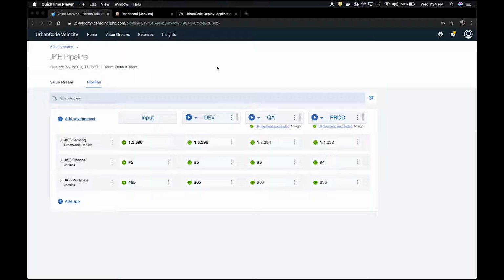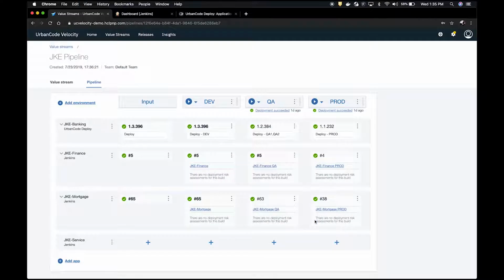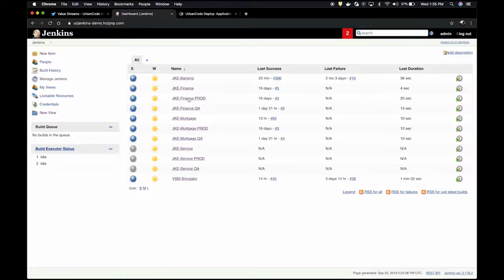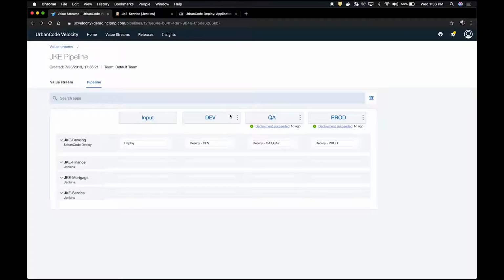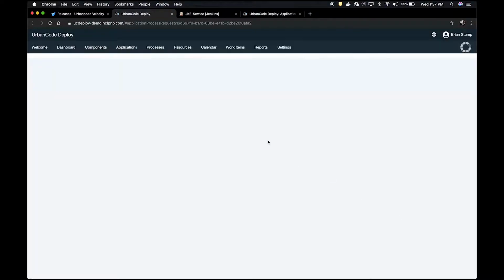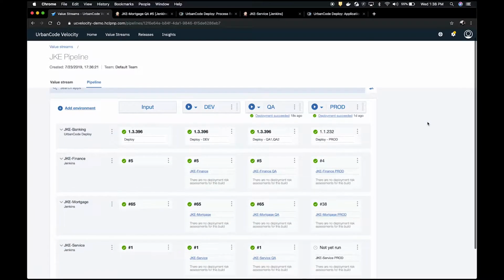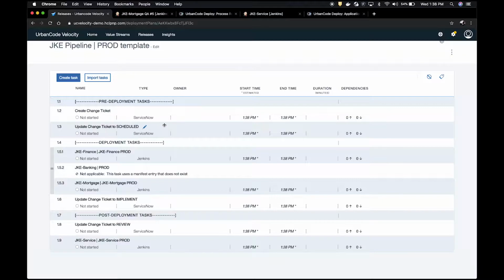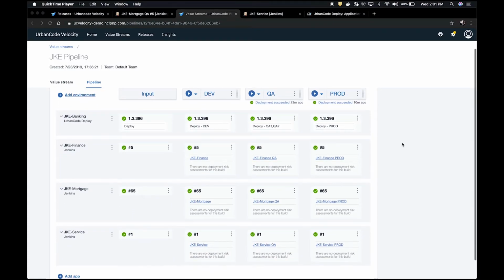Demo: Pipeline Aggregation in UrbanCode Velocity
Watch a demo of the pipeline aggregation feature in UrbanCode Velocity.